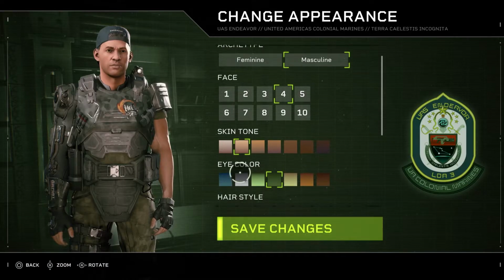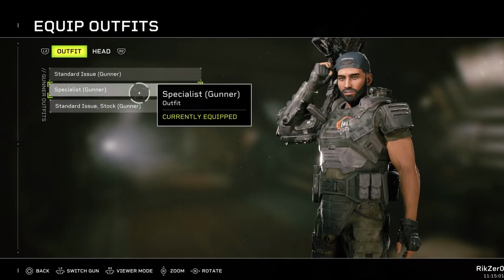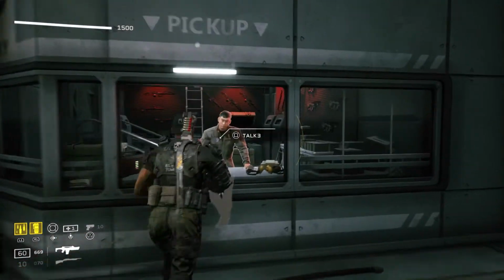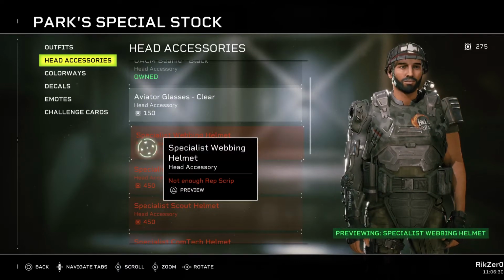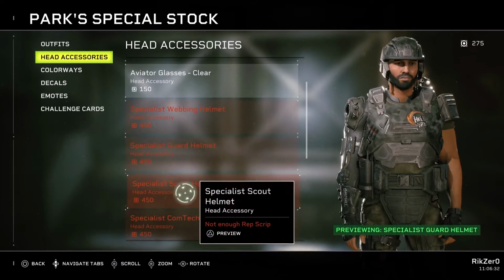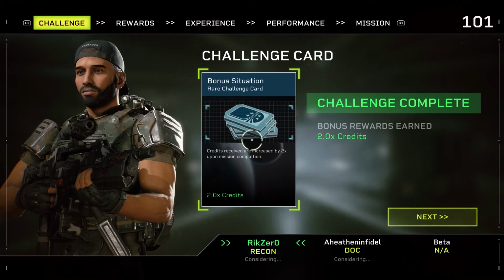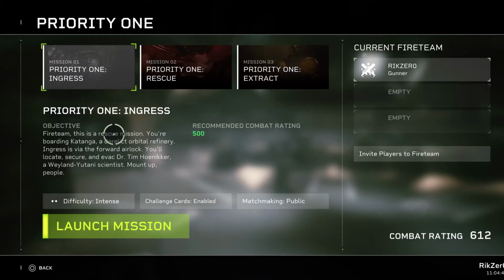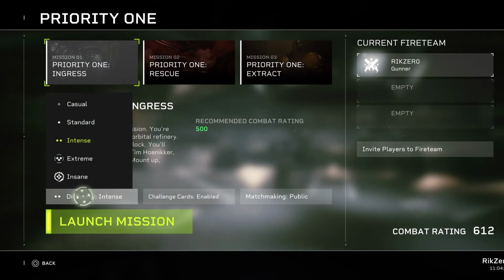Aliens Fireteam Elite Breaks The Curse of Bad Aliens Games | Review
Aliens Fireteam Elite is a janky mess but I love it!